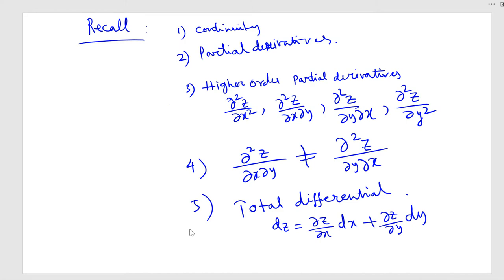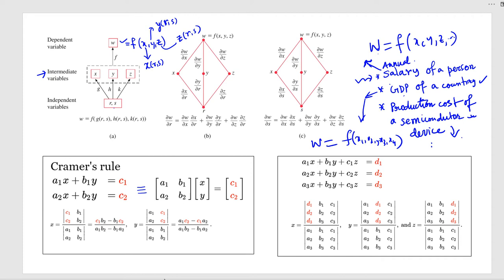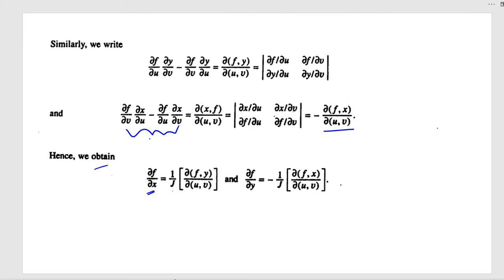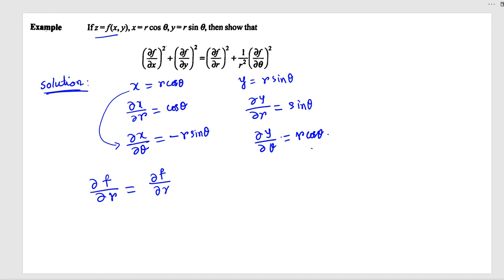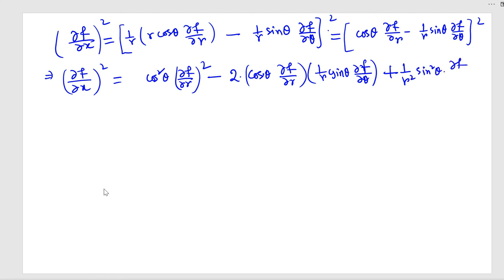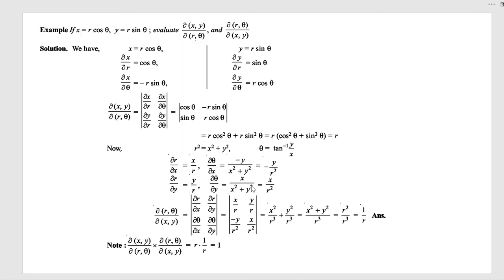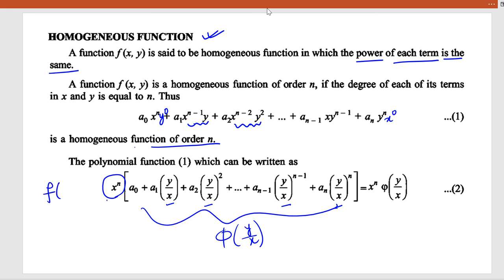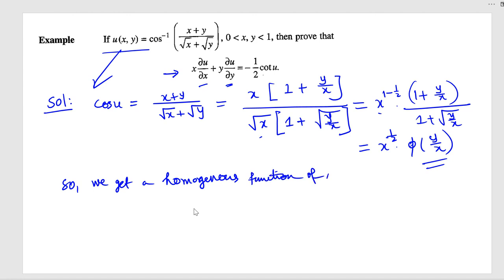Lec 27: Jacobian, Homogeneous functions, Euler's theorem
In this lecture, we discuss the concepts of Jacobian, Homogeneous functions, Euler's theorem.